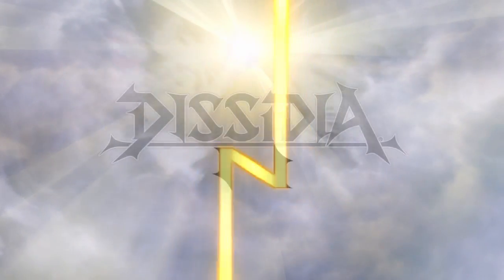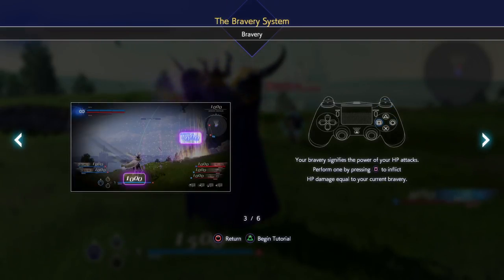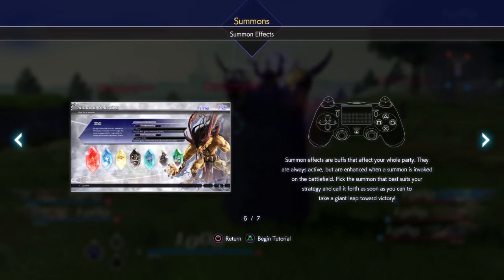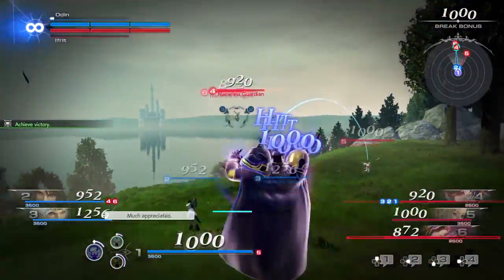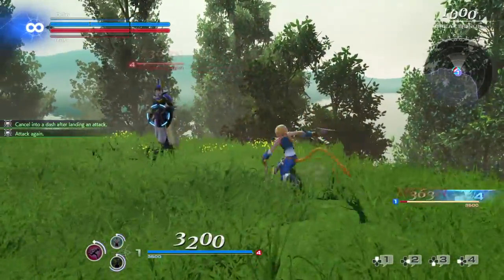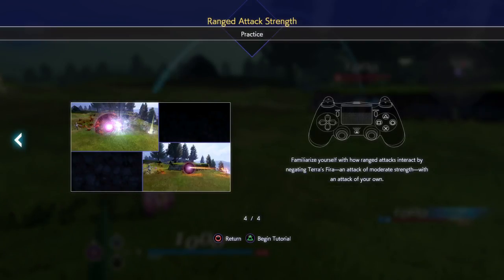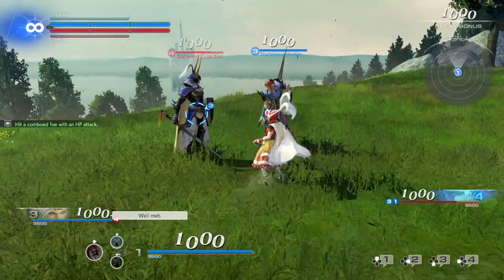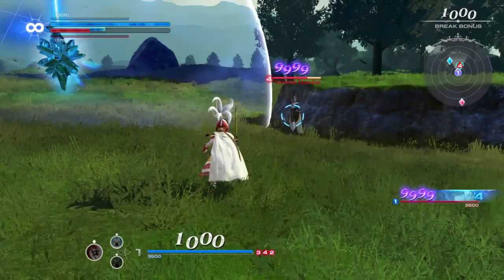DISSIDIA FINAL FANTASY NT: Tutorial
Playthrough of Dissidia NT tutorial. Hope is helpful!